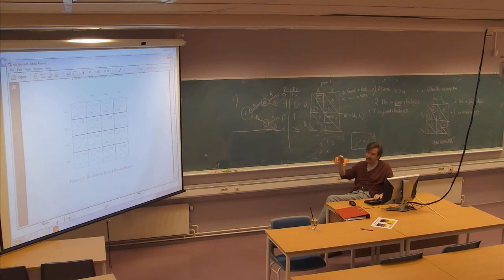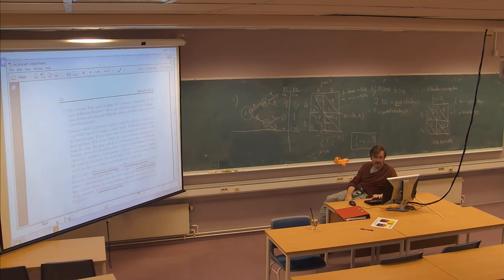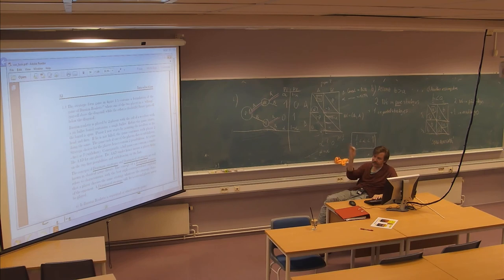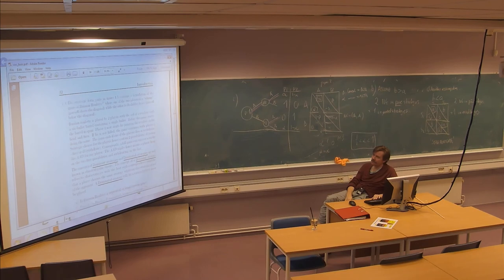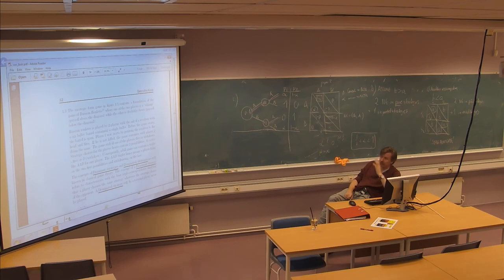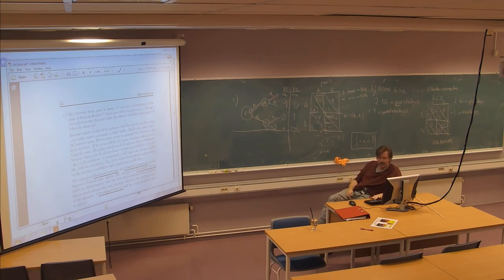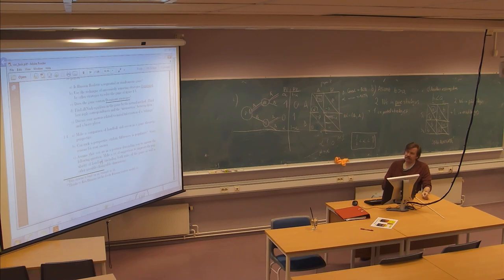01-F-13 Forelesning IDR306 (3. nov. 2014)